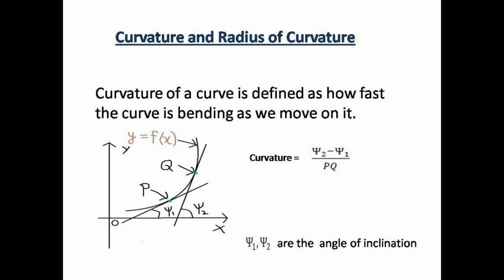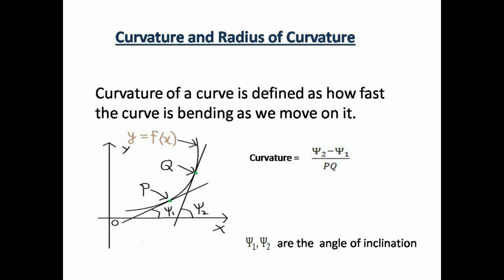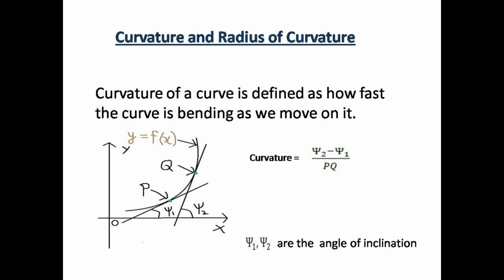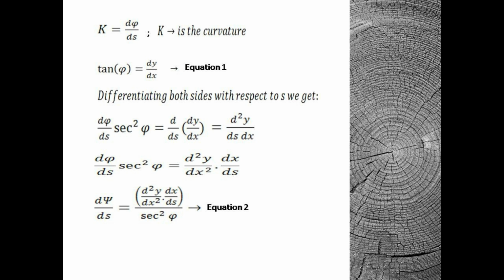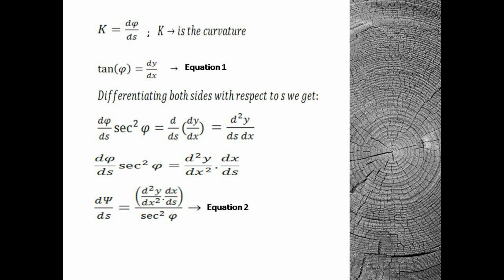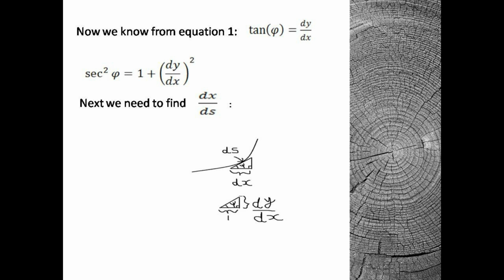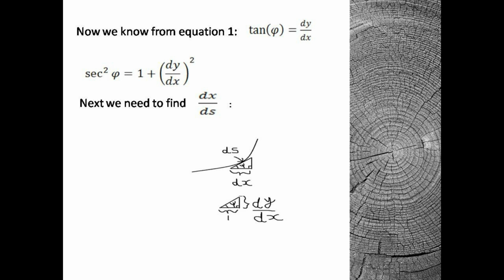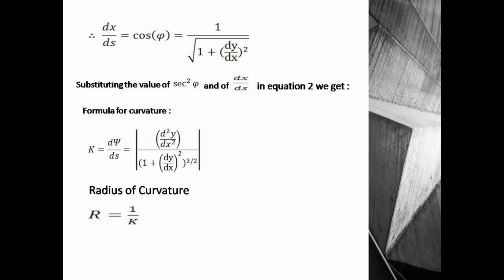Curvature and Radius of Curvature Part 1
This video is for Class XI and college 1st year students who are studying Spherical Mirrors and  Lenses or Undergraduate Maths course.